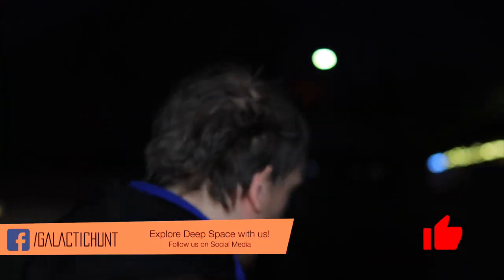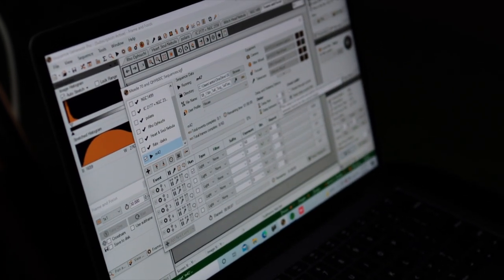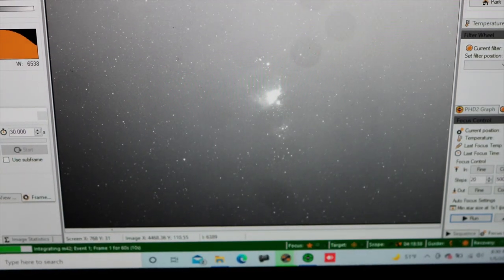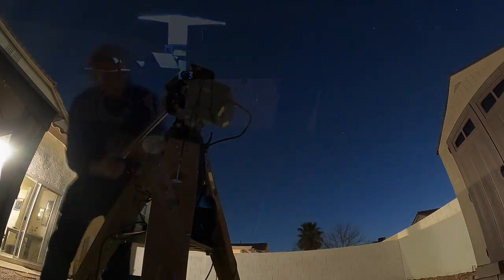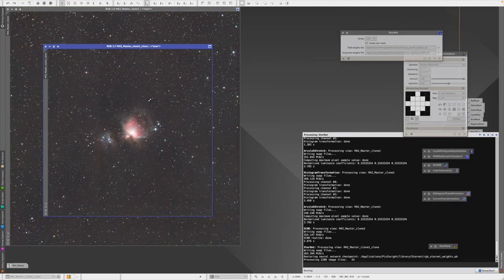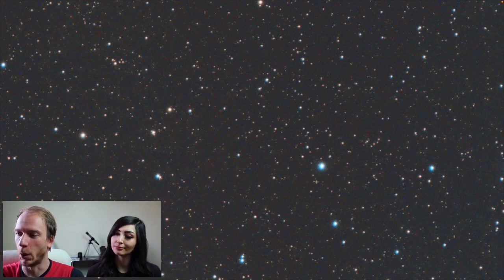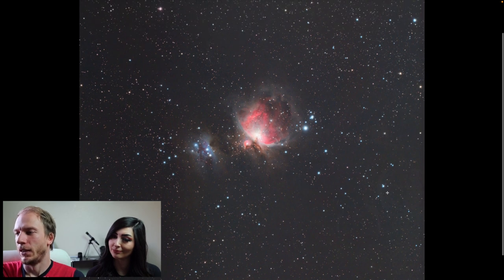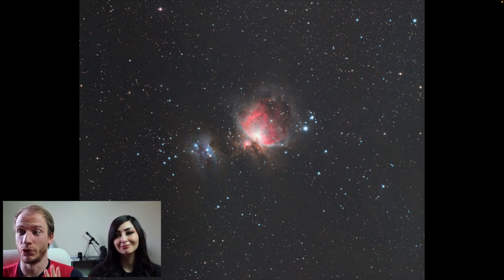What If... You photograph a Nebula from a WHITE Zone without filters?